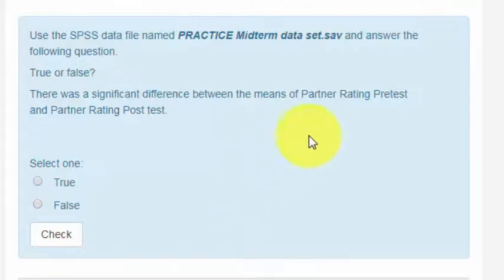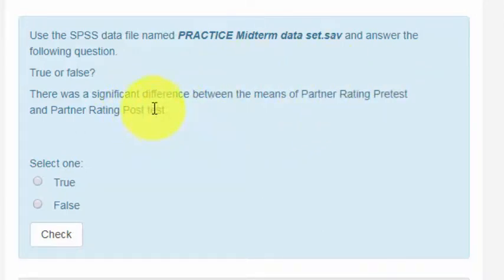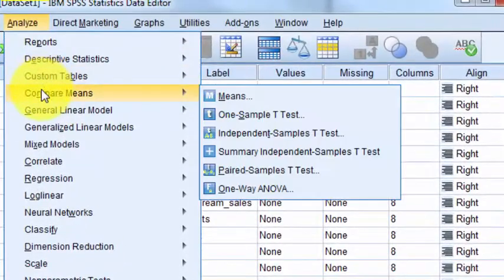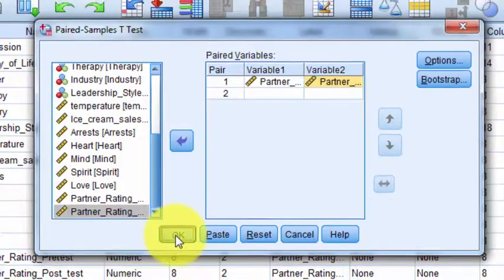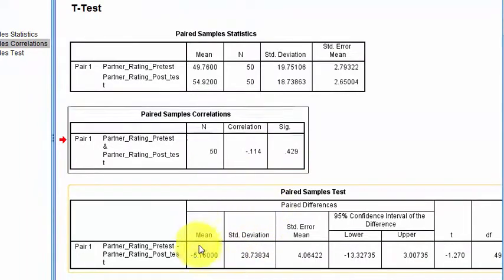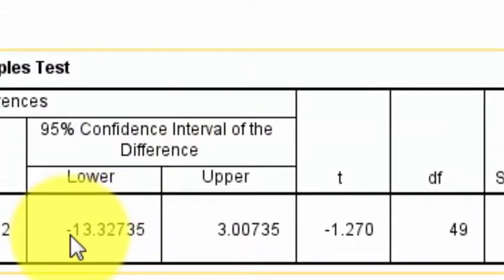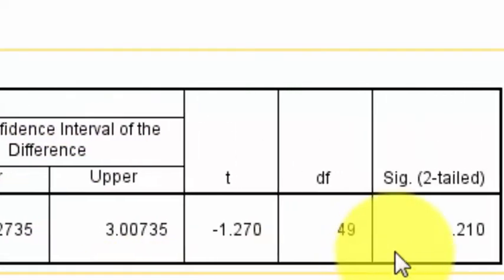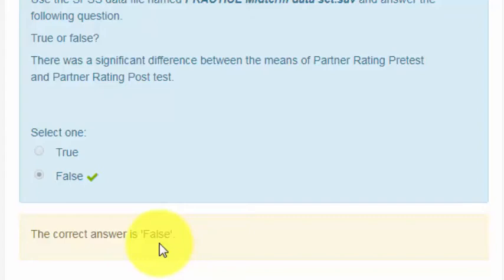paired t test partner rating pre post